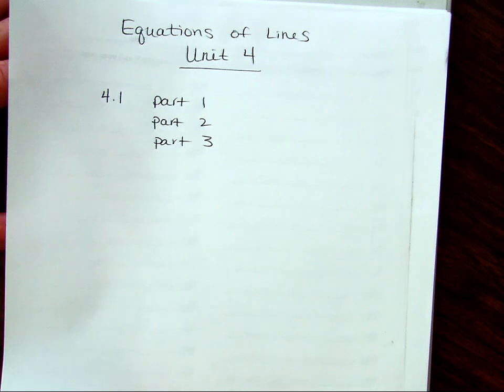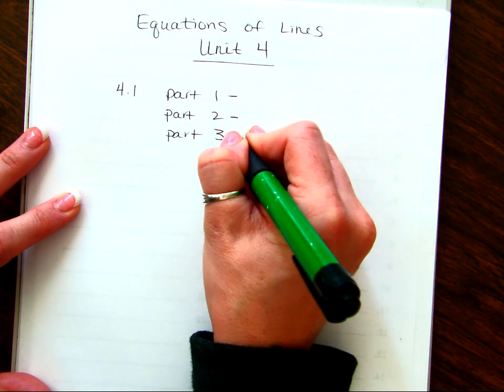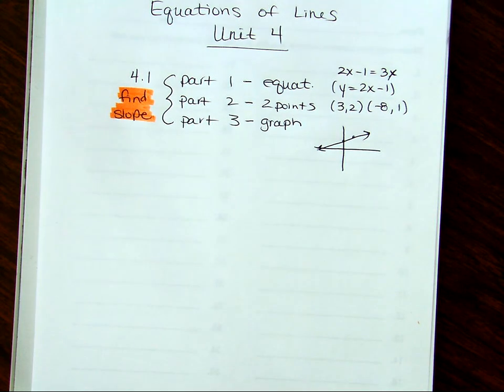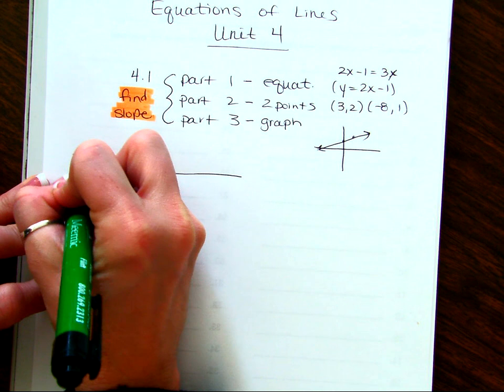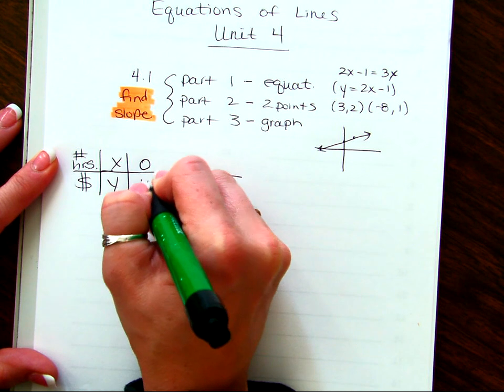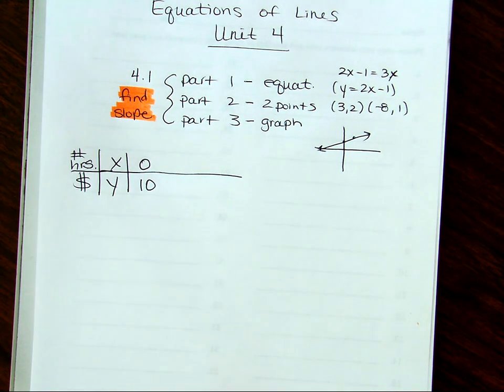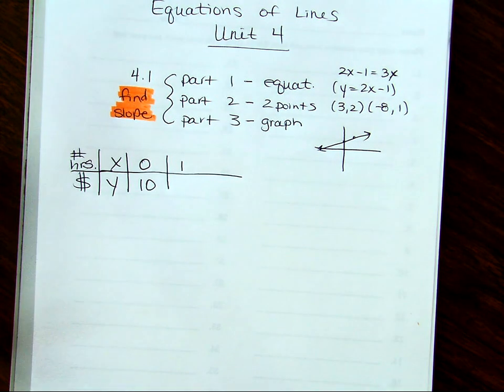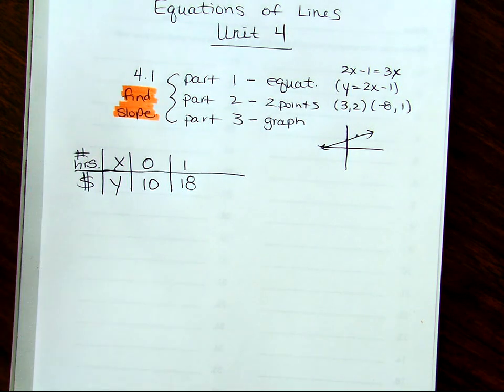Algebra 4.1 (part 1): I can find slope from an equation.